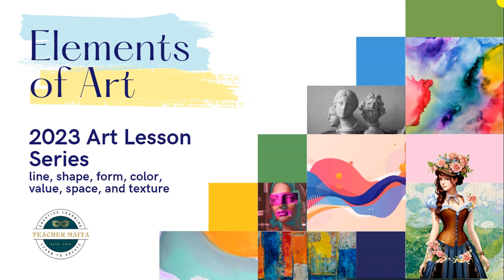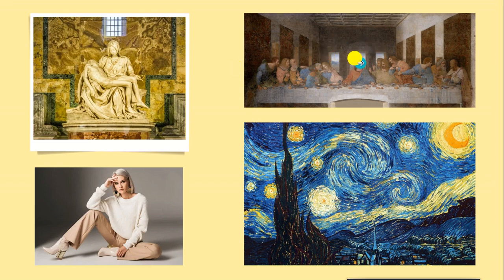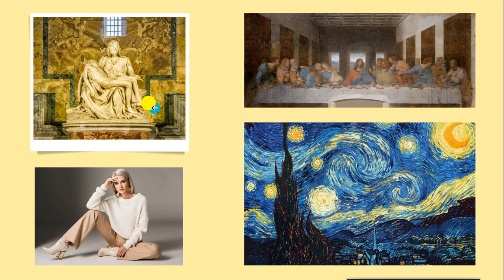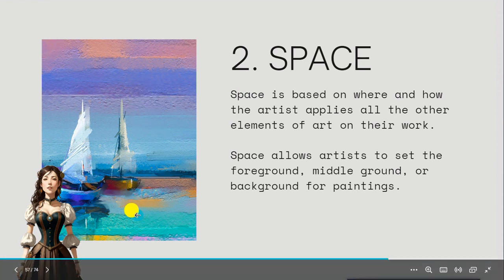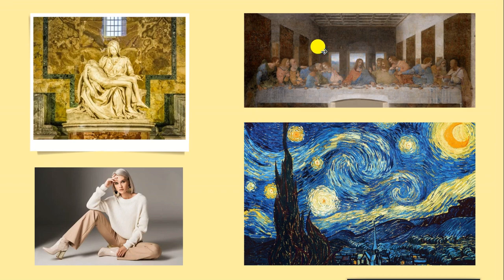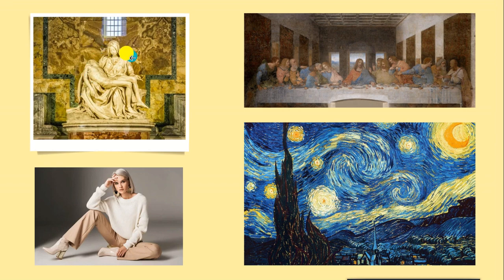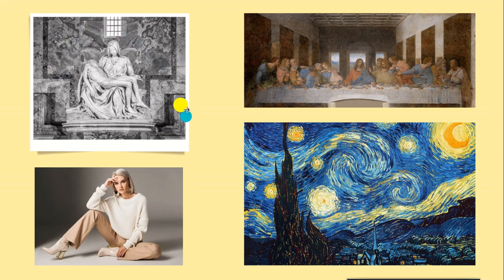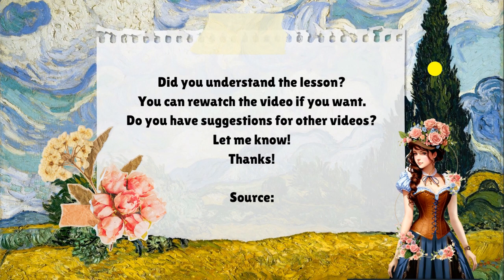Elements of Art: Teacher Maita's HeART corner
Madayaw my students! Welcome to Teacher Maita's HeART Corner! Let's do a bit of learning!

Source:
Canva.com
Introduction to Art: Design, Context, and Meaning
Pamela Sachant, University of North Georgia,
Peggy Blood, Savannah State University
Jeffery A LeMieux, Brunswick, GA
Copyright Year: 2016
Publisher: University of North Georgia Press